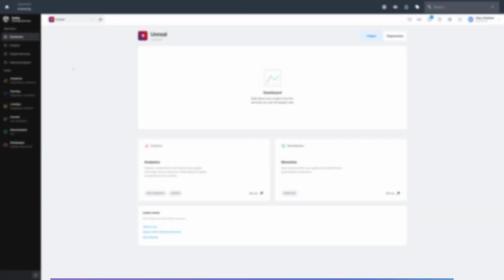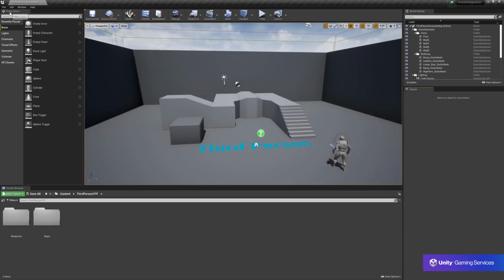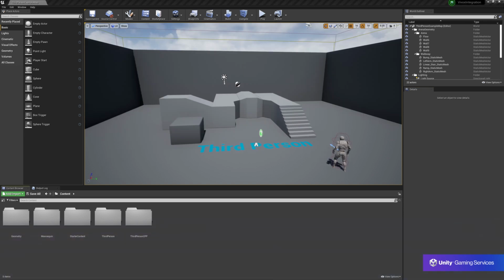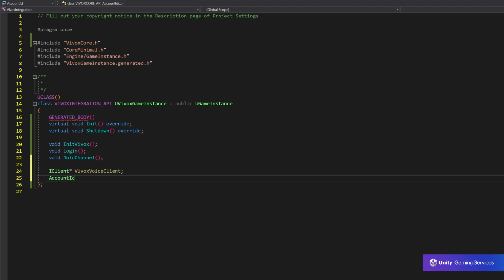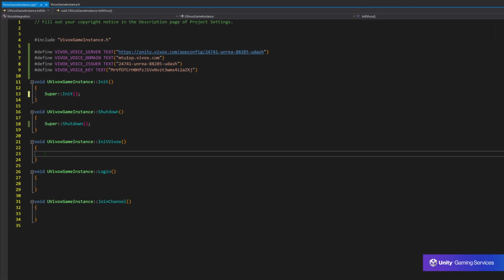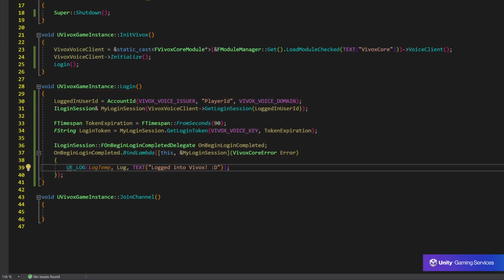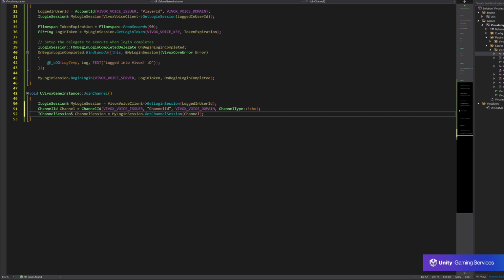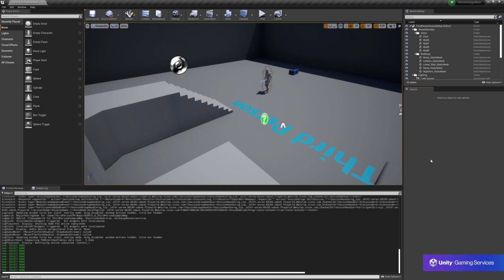Setting up Vivox voice & text chat in Unreal Engine | Unity Gaming Services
In this Vivox integration demo for Unreal, we’ll show you how to initialize the Vivox SDK, how to log into the Vivox surface, and how to join an “echo” channel.

0:00 Creating a project in Unity Dashboard & downloading the SDK
0:47 The Vivox plugin
2:15 Vivox integration demo
10:00 How to join an “echo” channel